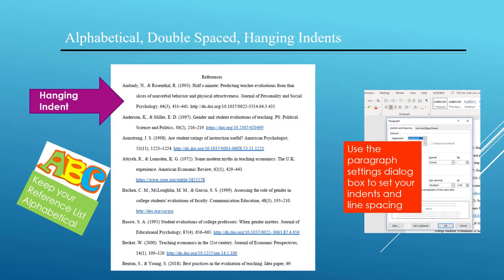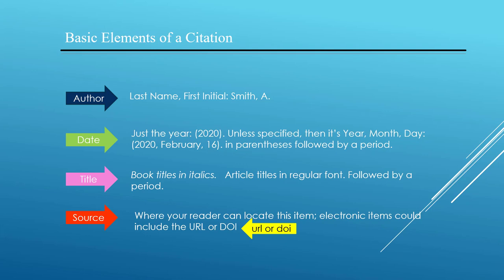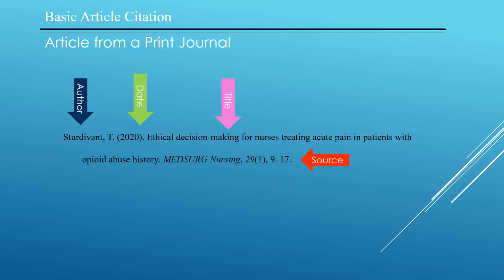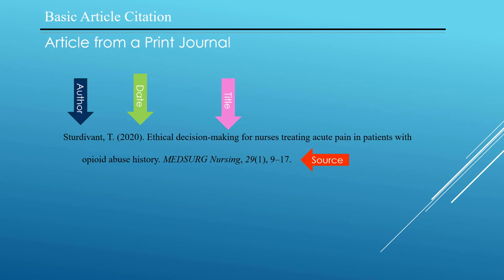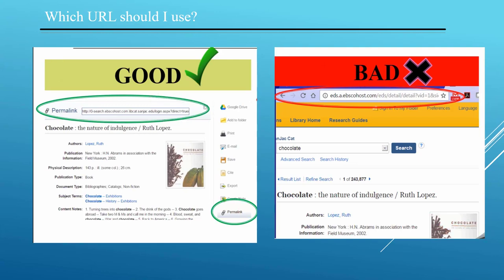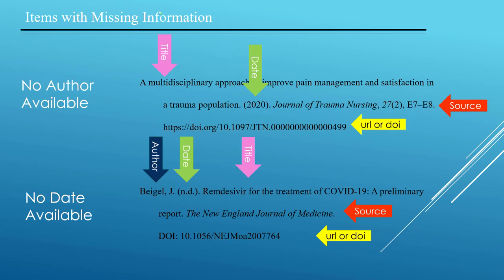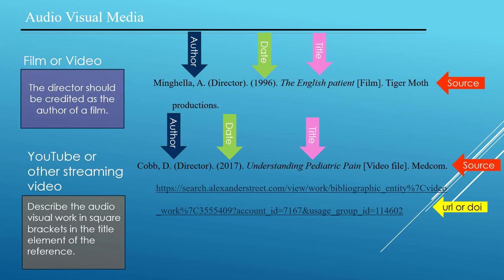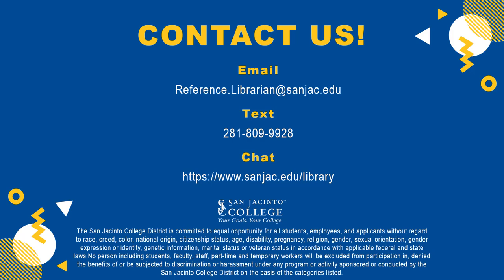Citations and Formatting: References List, APA 7th, for Nursing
How to cite sources and format a references list in APA 7th edition with examples exclusively of items in the medical field.